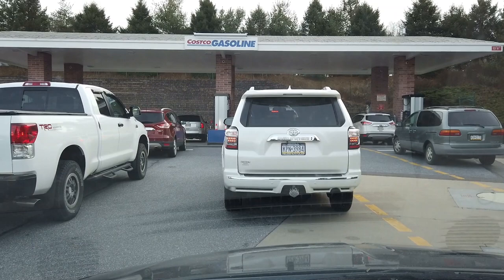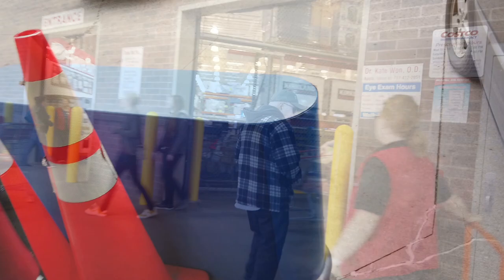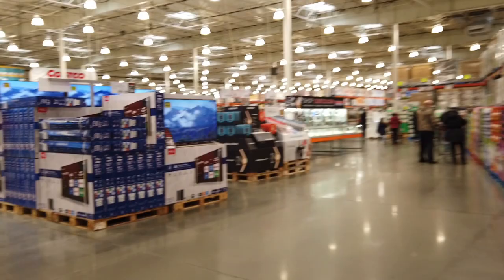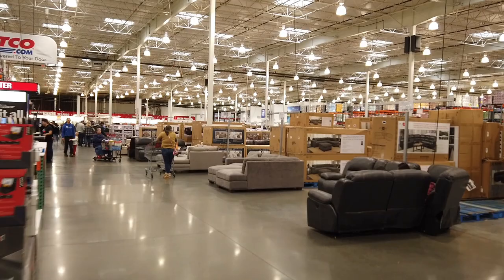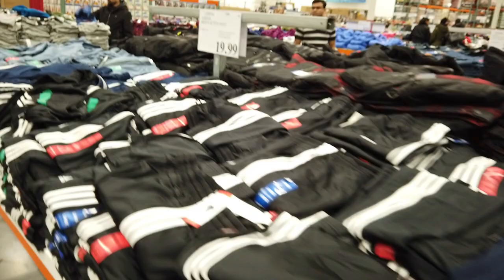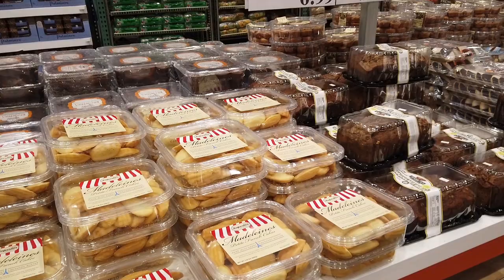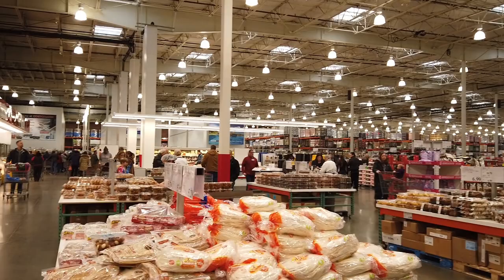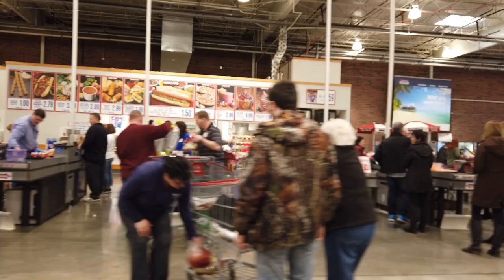COSTCO - What can you find inside a Costco store? How do you get in? Find out HERE!!! - RM00166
What can you find inside a Costco store? How do you get in? Find out HERE!!!